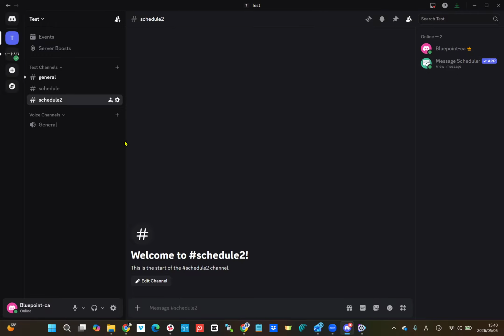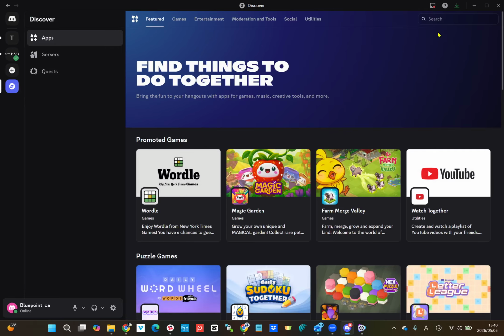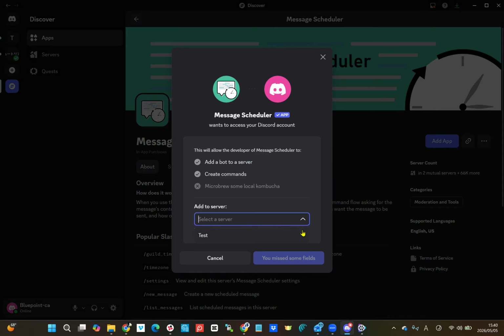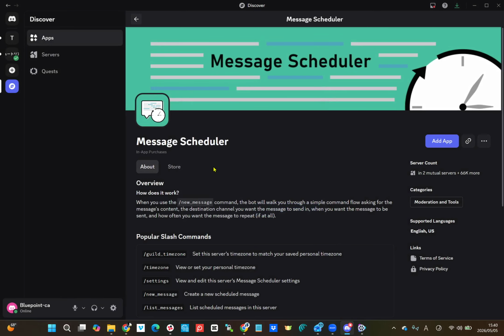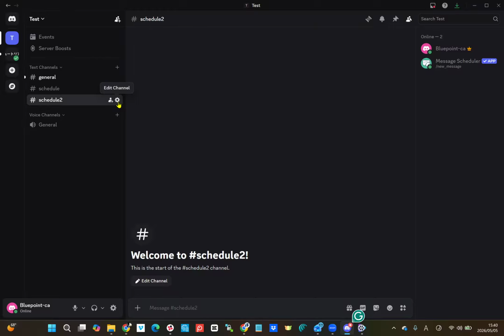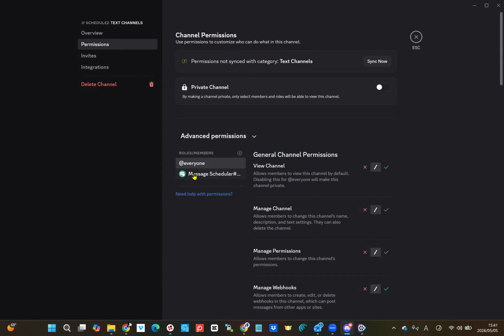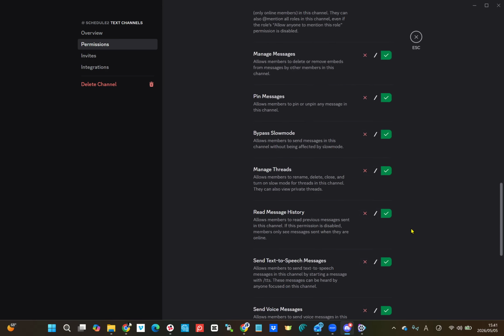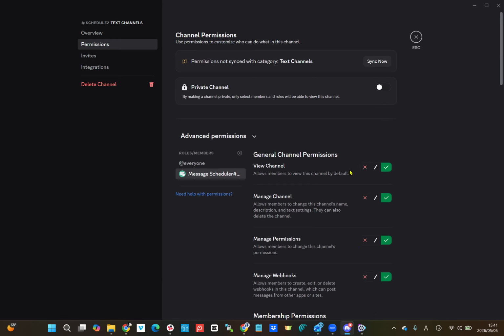How to schedule message in Discord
In this video, I'll show you exactly how to schedule a message in Discord. This discord tutorial covers how to schedule discord messages using a messages app. Learn how to use discord and discover discord tips and tricks with this helpful discord guide.